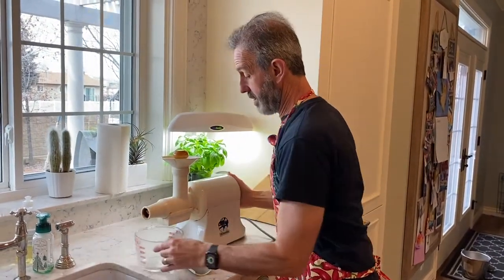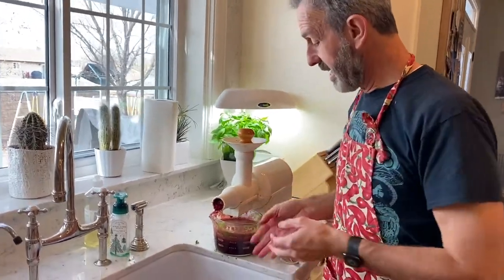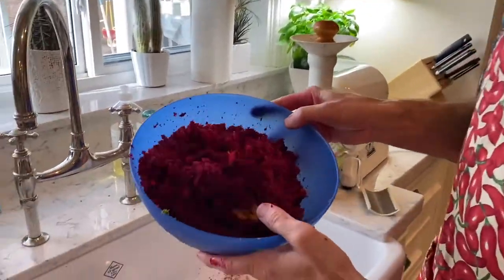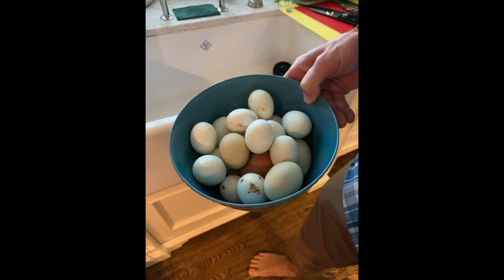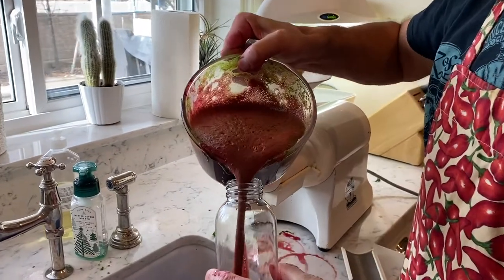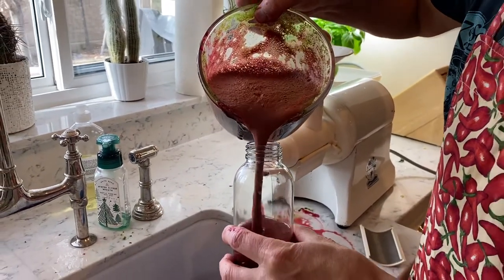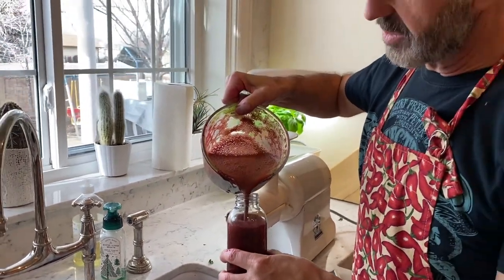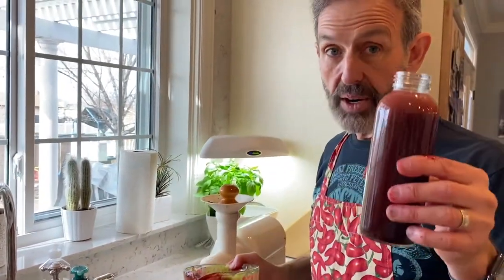Let's start juicing!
I love juicing my own vegetables.  What's in it for you?  Phytochemicals and fibers.  Mark Bartlett PhD breaks down what chemicals these beautiful fruits and vegetables give you.